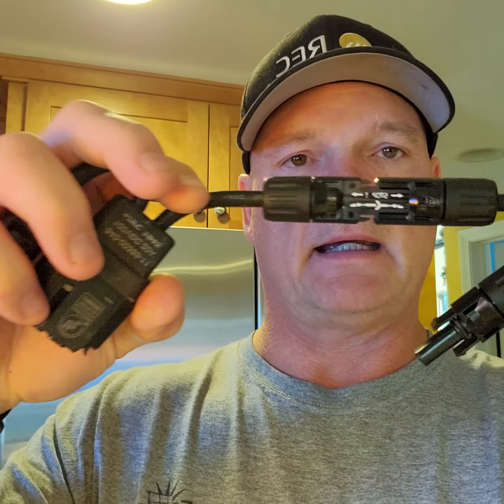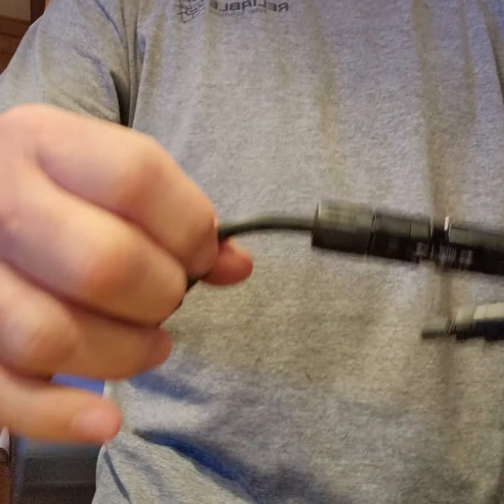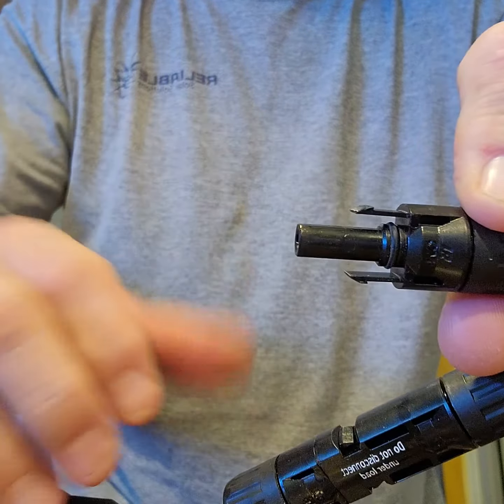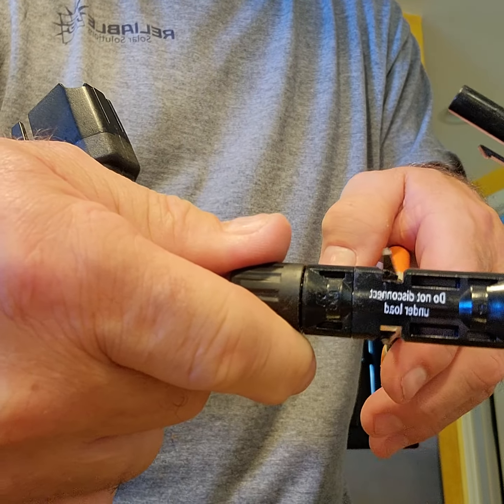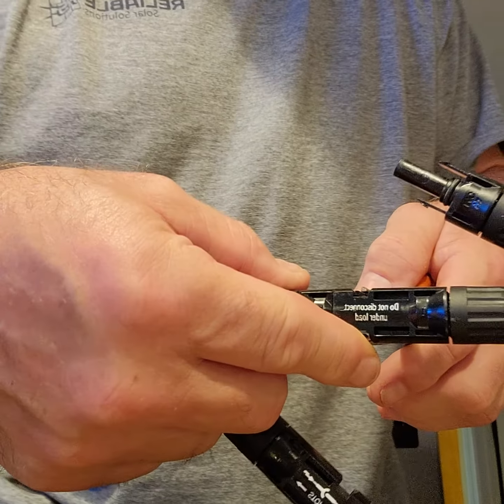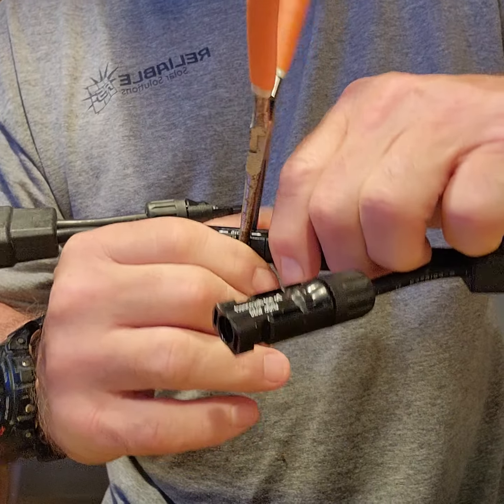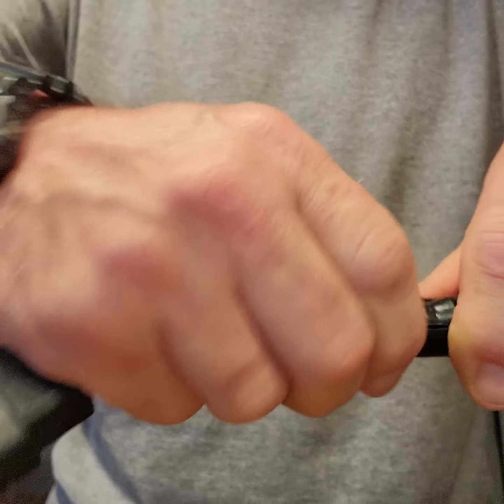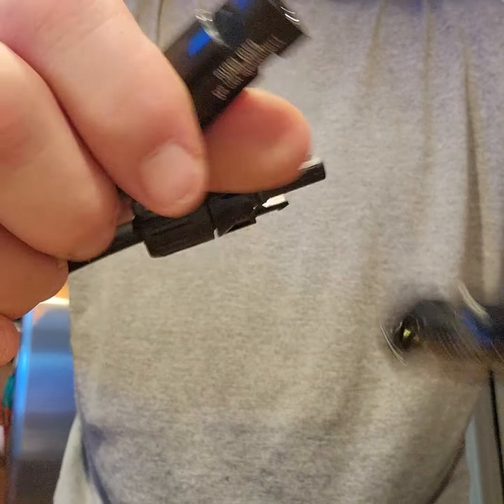Separating Solar MC4 connections without the proper tool.